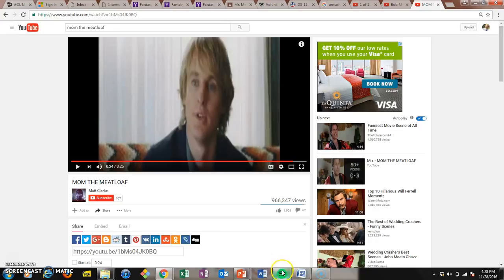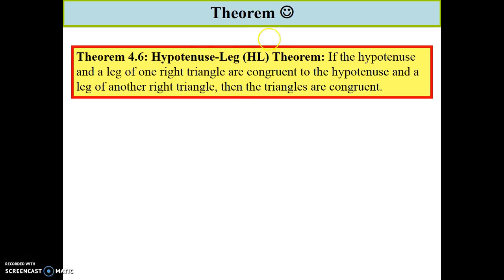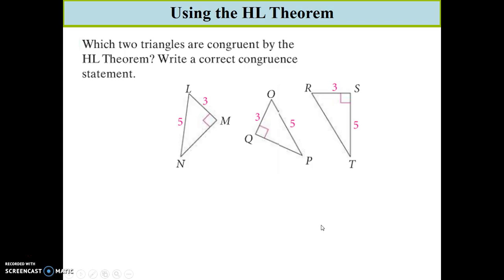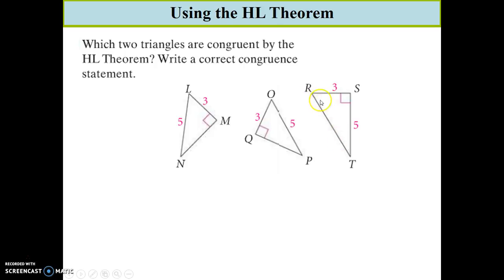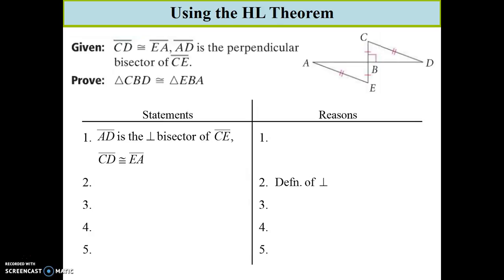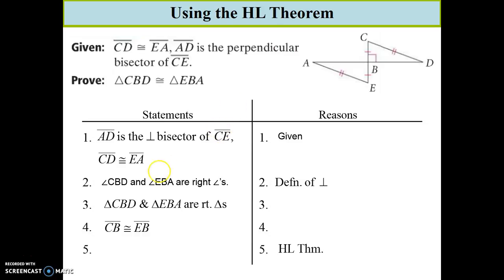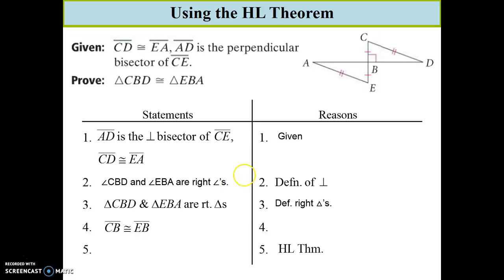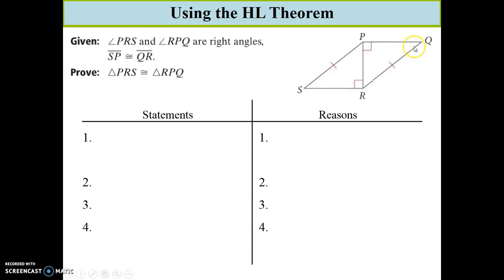Geometry 4 6 Congruence in Right Triangles